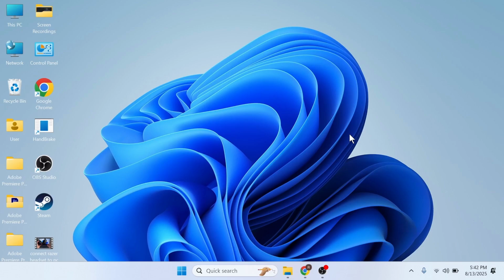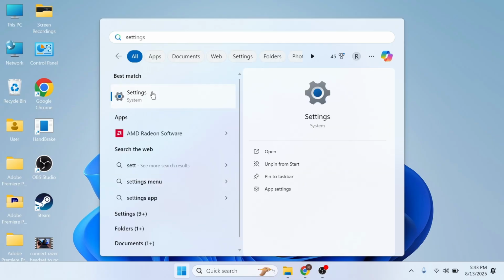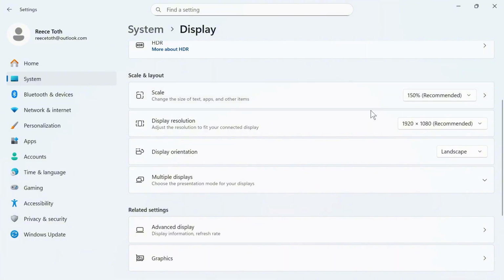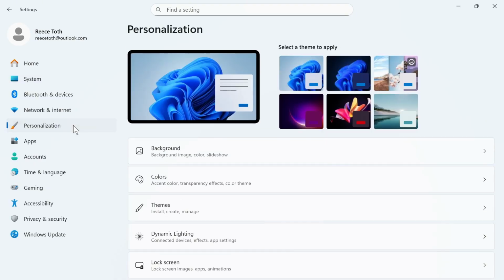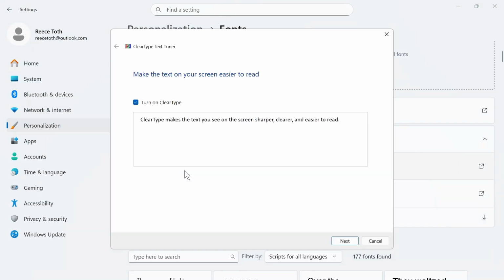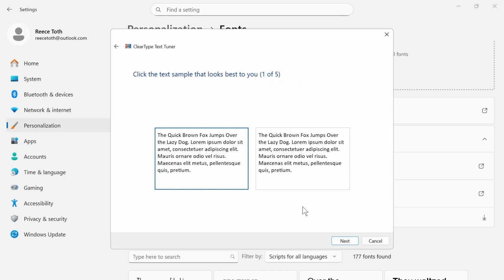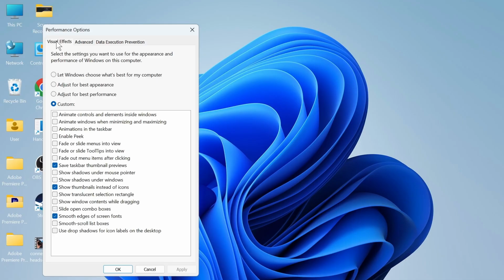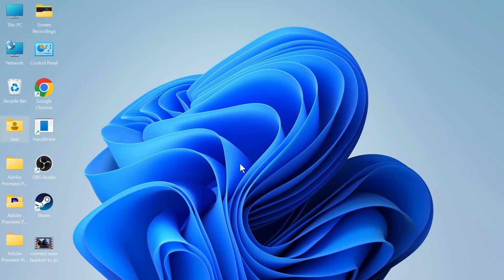How To Fix Blurry Screen in Windows 11 (PC & Laptop)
Fix a blurry screen on Windows 11 with this troubleshooting guide. Learn how to adjust display scaling, resolution, ClearType text, and graphics settings for sharper visuals on monitors and laptops. If your background or fonts are blurry, here are the settings you need to change to fix it.